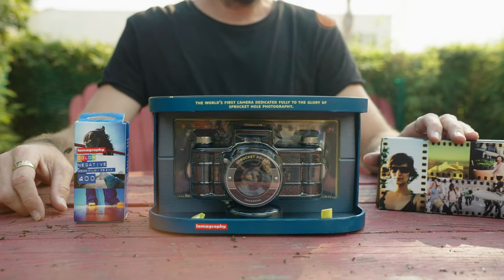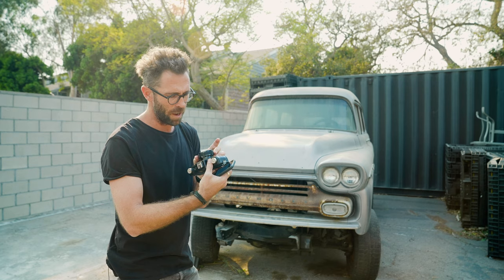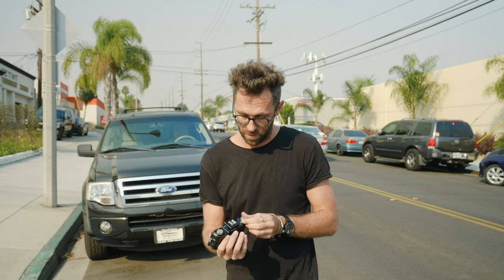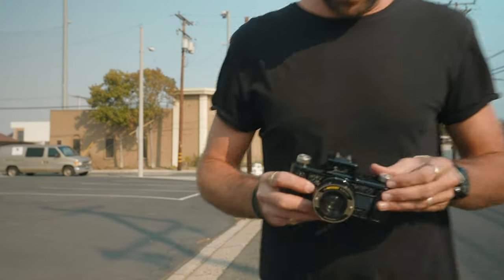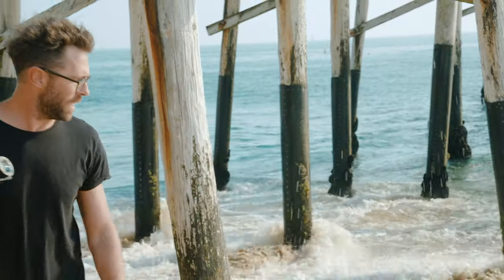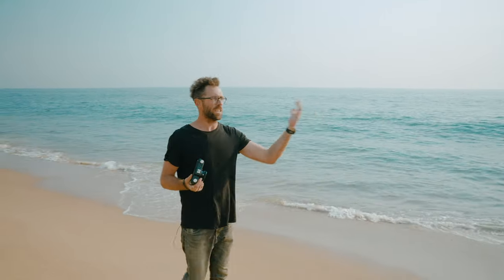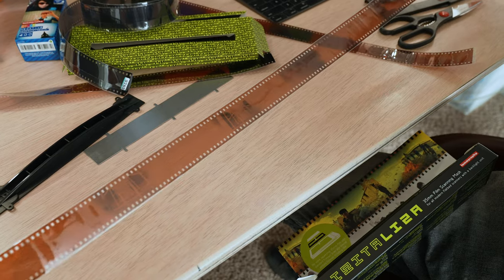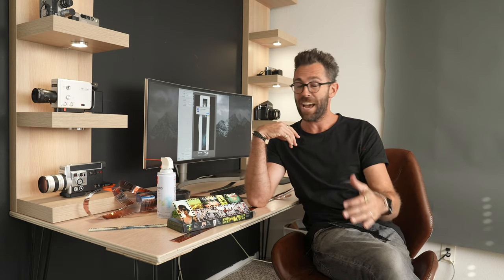Lomography Sprocket Rocket Film Photography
GEAR LIST

Have you ever seen a photo shot on film, but the image goes over those little holes on the side of the film?  -Well, they're called the sprockets and Lomography made a camera to make it really easy to shoot photos this way.

This video shows you some examples of photos shot with the Sprocket Rocket to give you some inspiration on how you can shoot it.